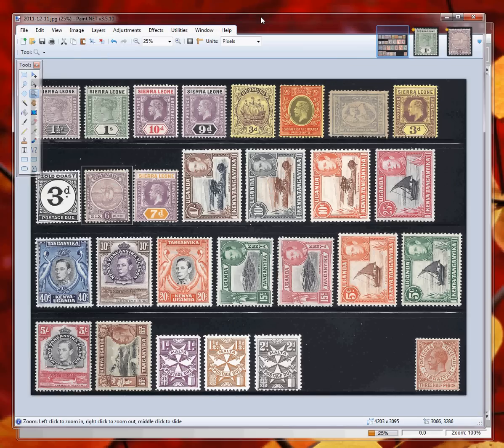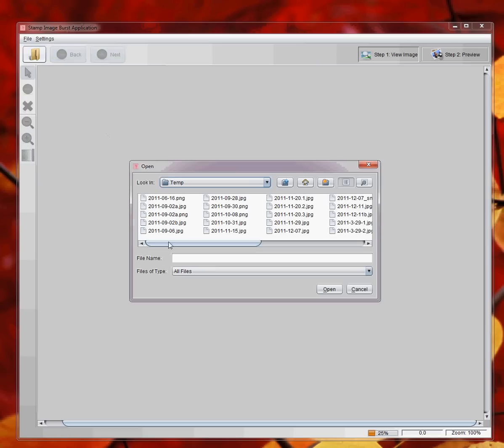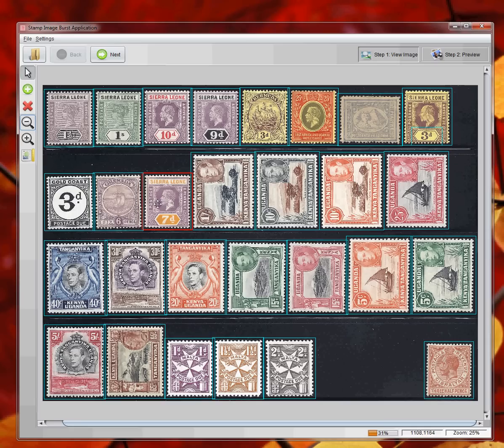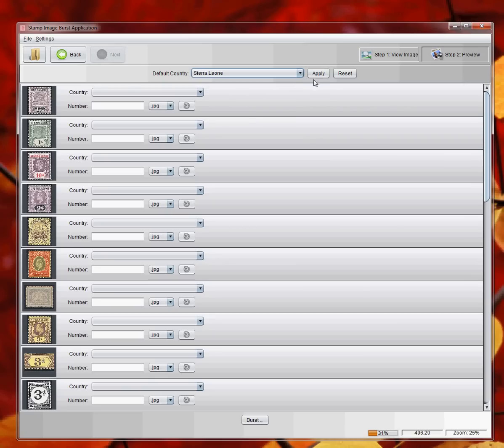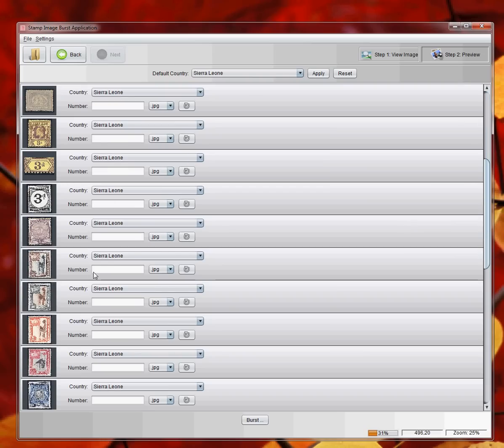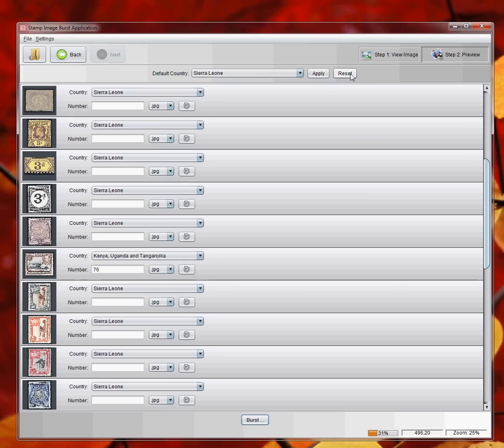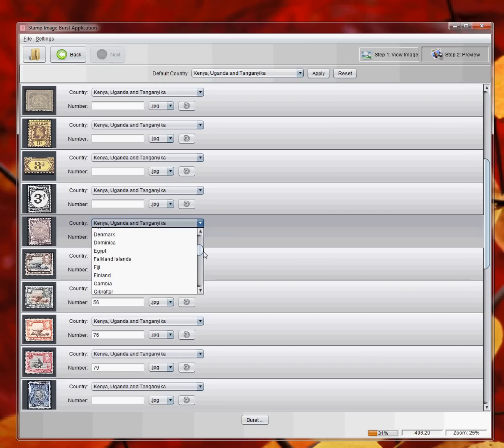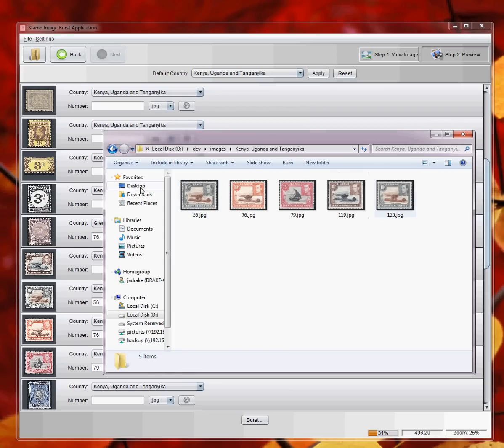Stamp Image Bursting Demo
demonstration of the stamp image bursting application written by Jason Drake